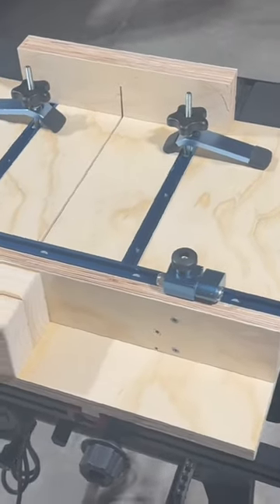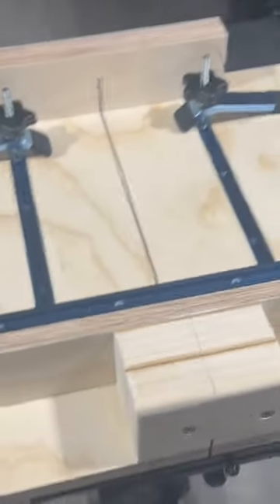Table Saw Crosscut Sled